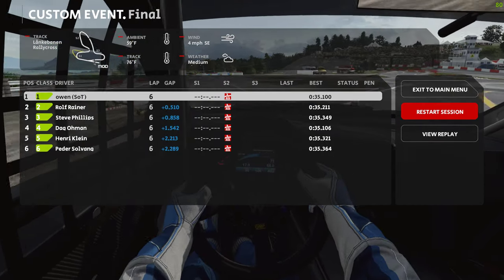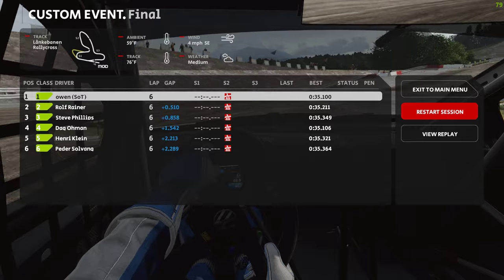Automobilista 2 Rally X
A quick look at how you can't talk and drive an RX monster